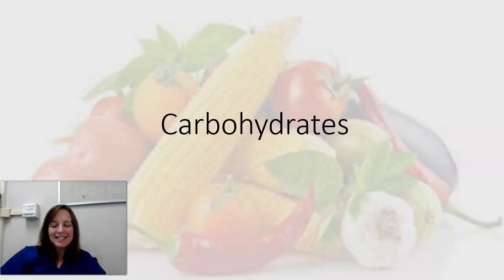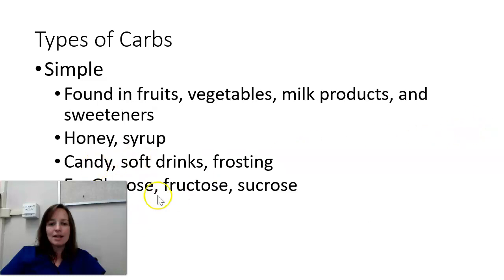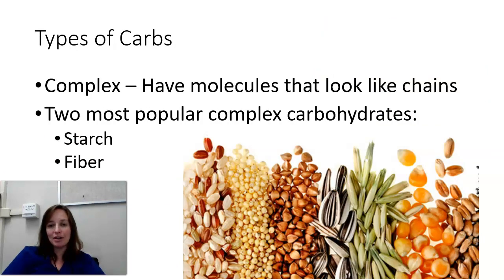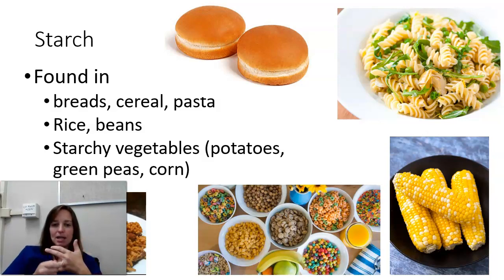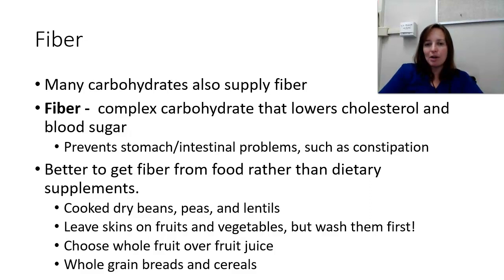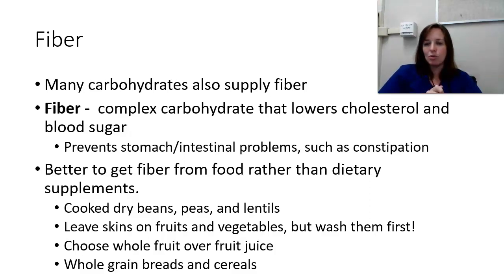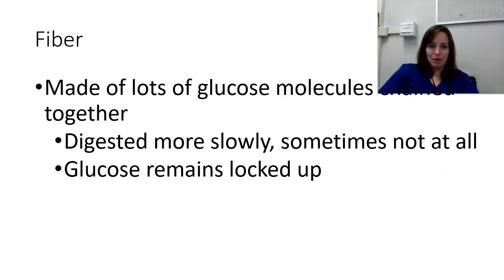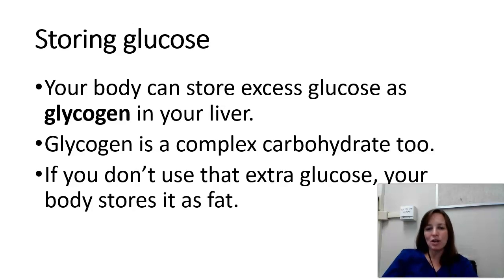Carbohydrates: Lecture 1